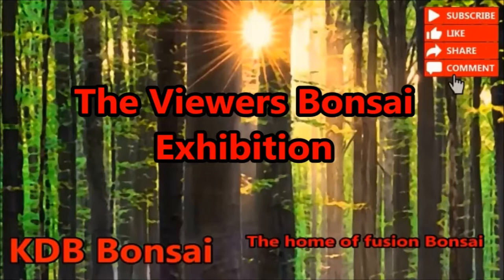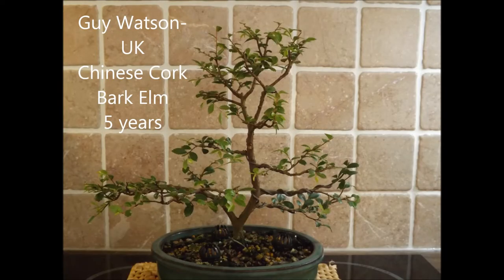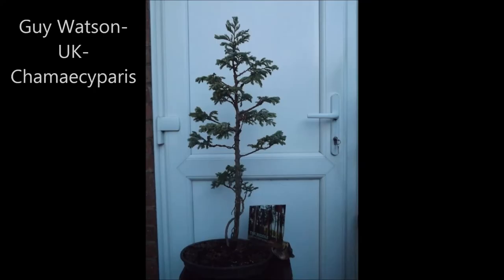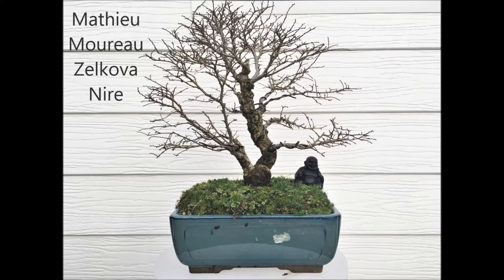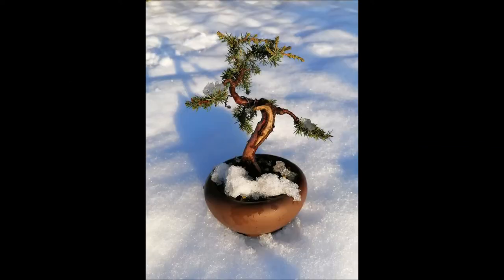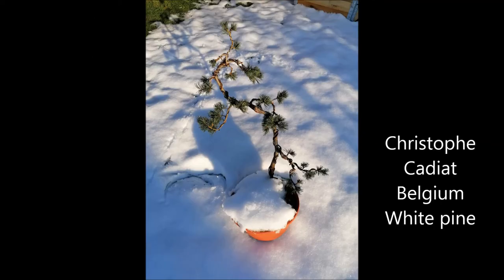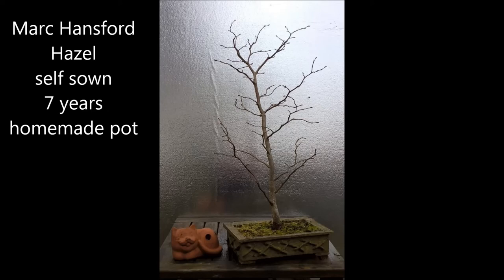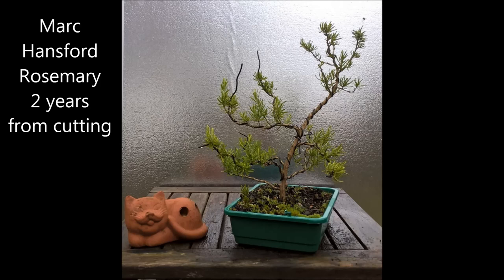The Viewers Bonsai Exhibition 2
The second "Viewers Bonsai Exhibition" on this channel.
Thanks to everyone who sended pics.
grts
Kennet